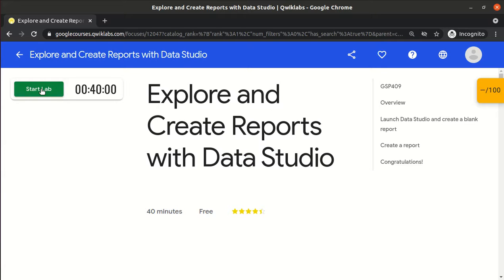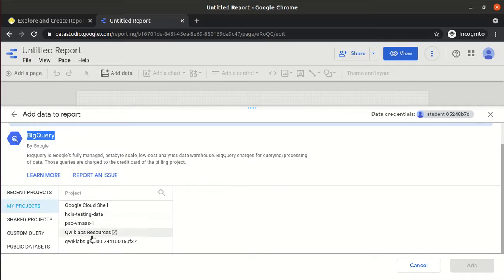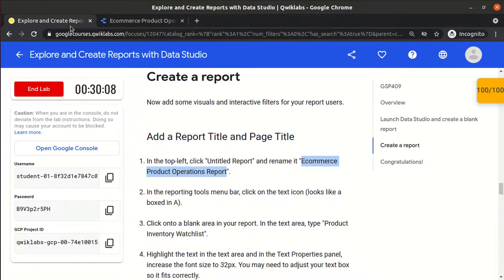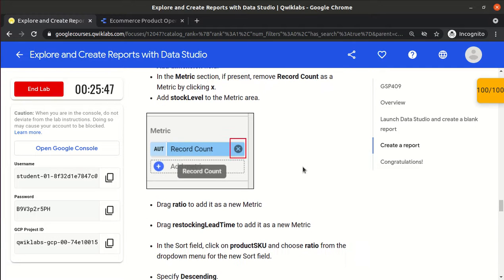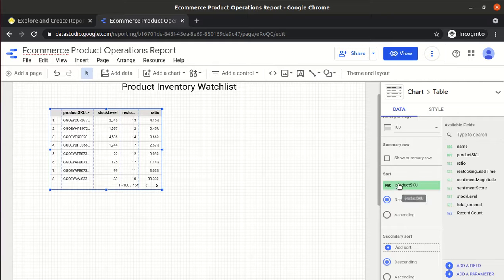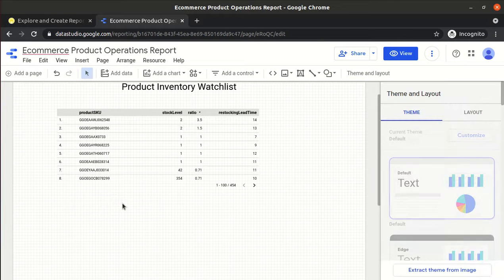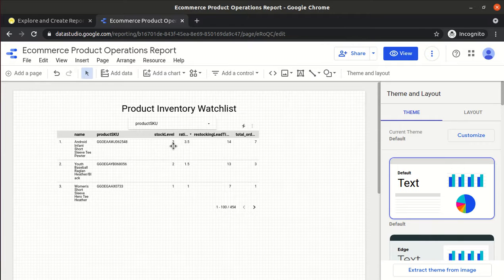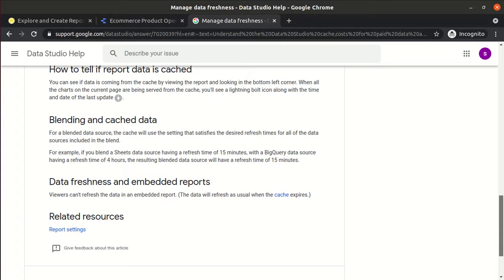Qwiklabs # Explore and Create Reports with Data Studio